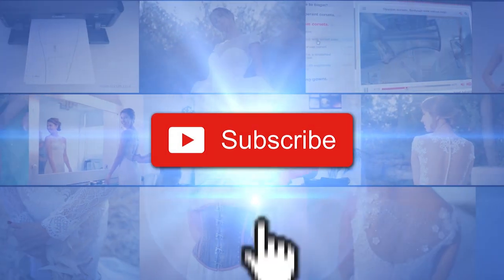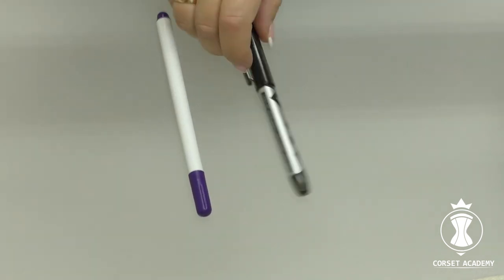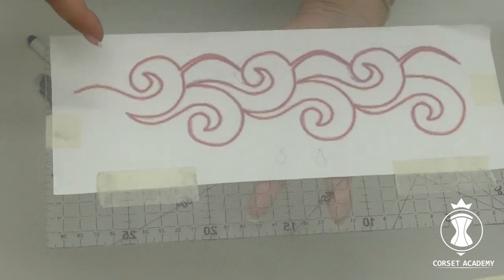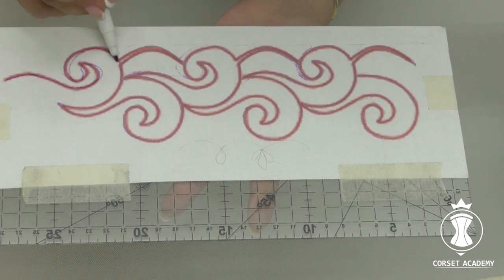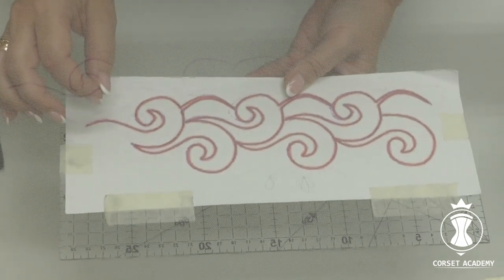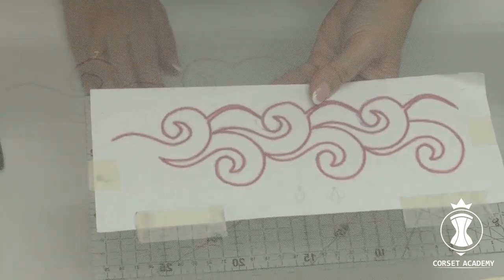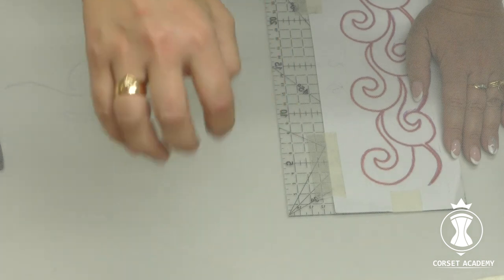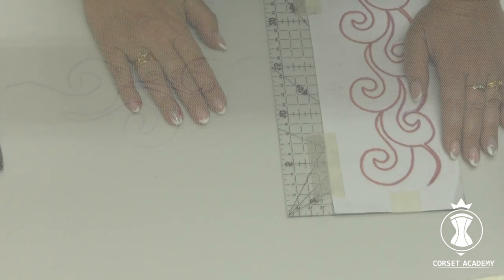Tambour Embroidery DIY #7 - Tracing a drawing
The next stage is tracing a drawing on the fabric.
The simplest way for transparent or mesh fabrics is the following: a drawing is attached with a tape to solid padding, for example a wide plastic ruler, and placed under the fabric and traced either with a disappearing pencil or a write-erase pen.

There is one more tracing method for opaque and usually for colored fabrics using chalk and a felt pad. The paper drawing is placed on a soft surface and frequently pierced with a pin or a special tool along all lines. Then the drawing is placed on the fabric and a mixture of tailor’s chalk and kerosene is rubbed into the holes with the felt pad. When the drawing is removed, there are many small dots of chalk and kerosene. Kerosene evaporates without leaving any spots and there is a precise and clear drawing on the fabric. Once again let me remind this option is not acceptable for the thin transparent fabrics, especially the mesh fabrics!